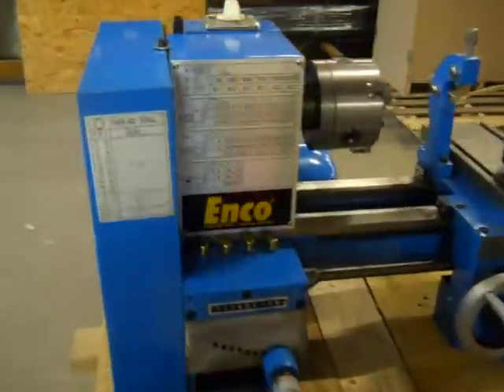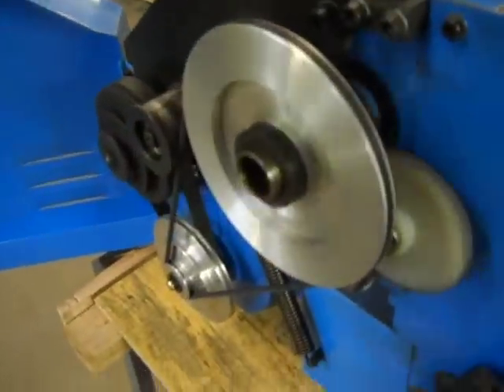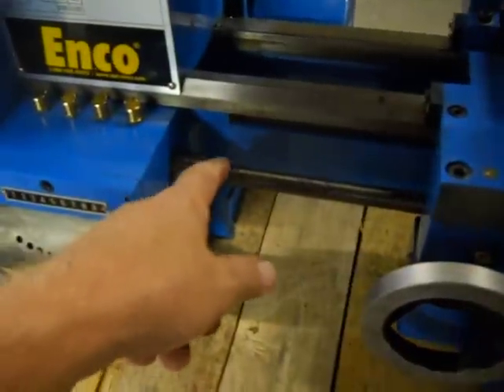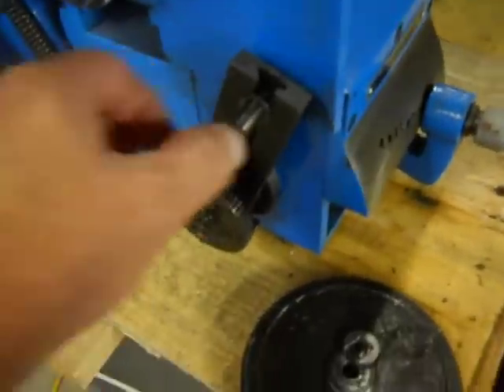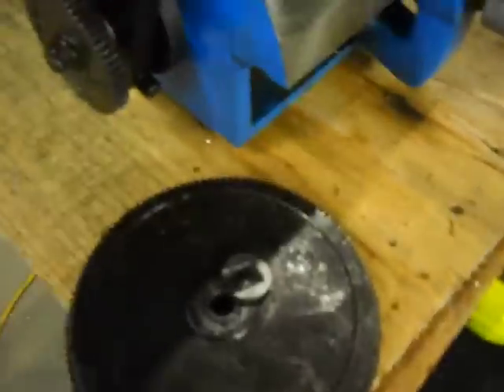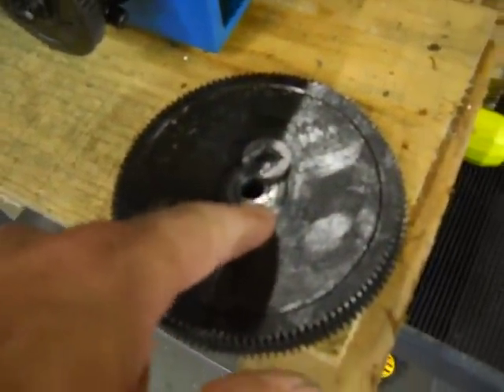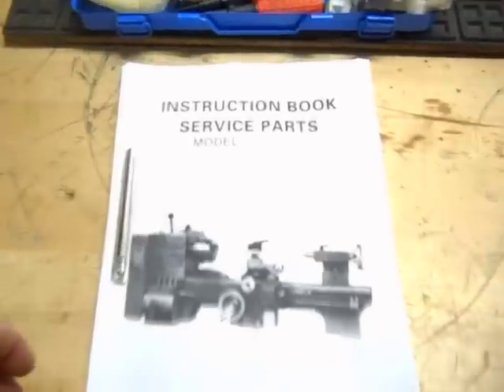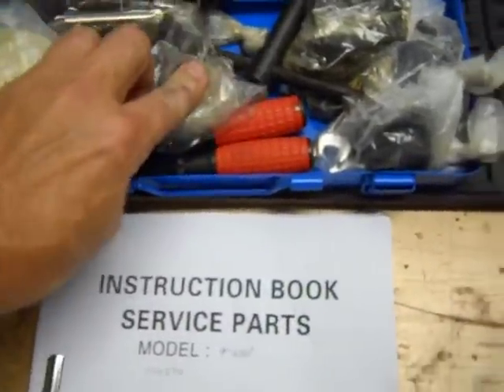ENCO 9 x 20 Bench Lathe 43272